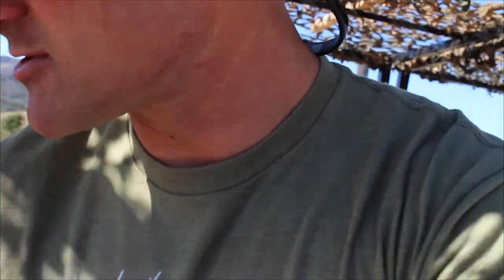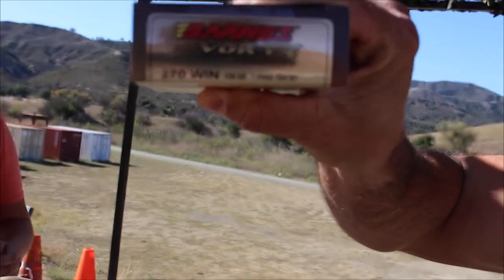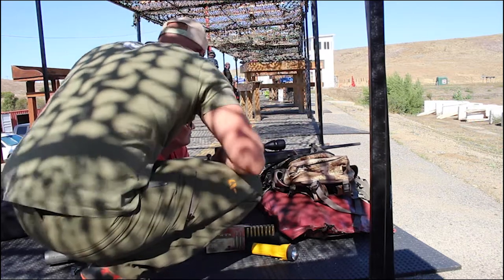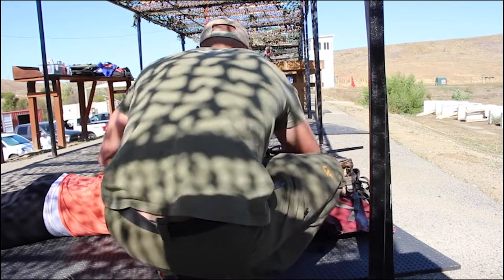Range Day! - Sighting In Momma's Brand New Savage Axis XP .270 | 2021 Vlog Series (Ep 20)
Well it's range day in Southern California.  Chris bought his wife a new Savage Axis XP in .270 and time to get it sighted in.  After a bit of adjusting she got on target pretty quick.  By the end of the day she was drilling steel at almost 300 yards.  Now its time to get back out chasing those Mule Deer.  Be sure to follow along with us.

Would really help us out a lot.  Let us know what else you’d like to see in the future.  As always thanks so much for your support.  Your support means the world to us.  Thanks for following along on our adventures.

-Chris & Garrett

Special thanks!

Special thanks to Jessica for her help in the editing work.